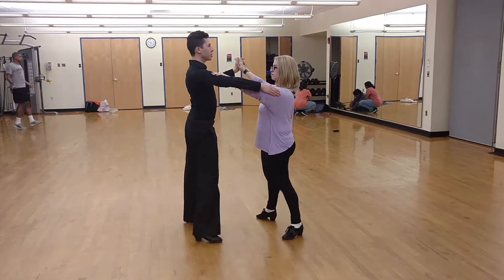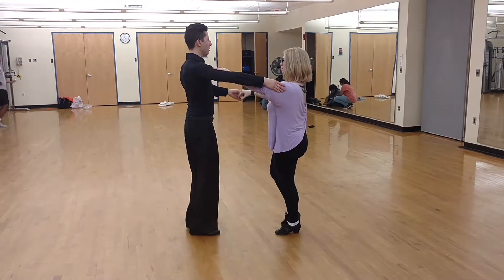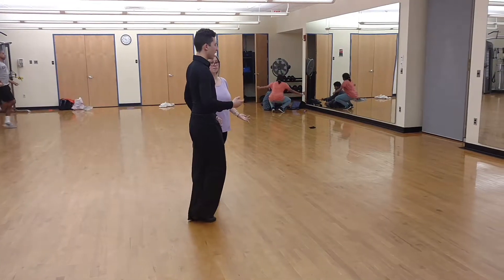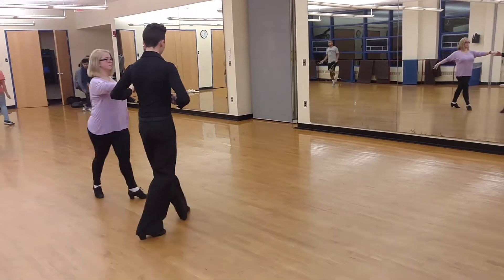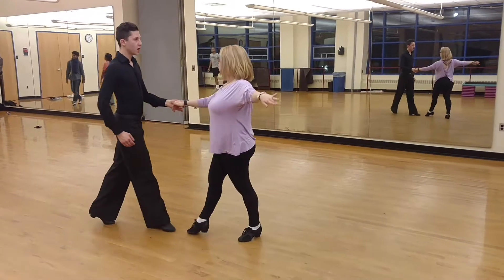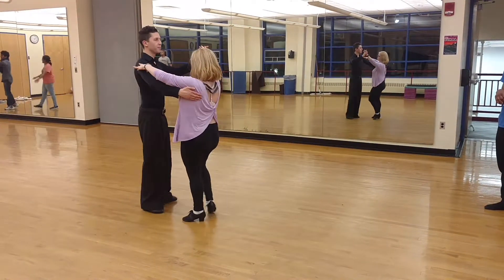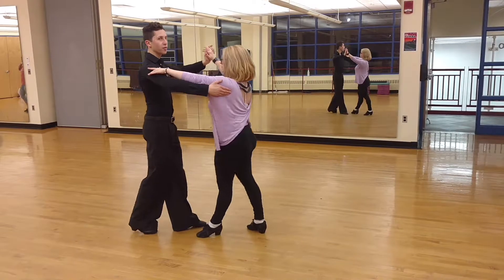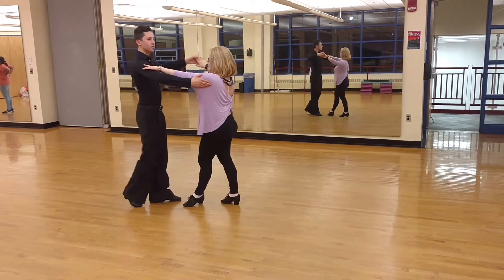Newcomer Cha-Cha - UML ballroom - Coach, Max